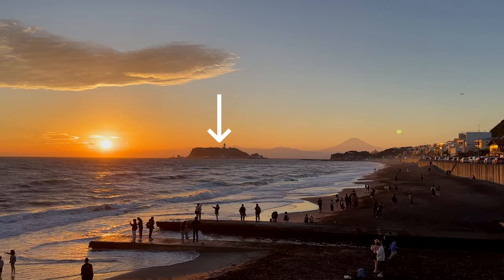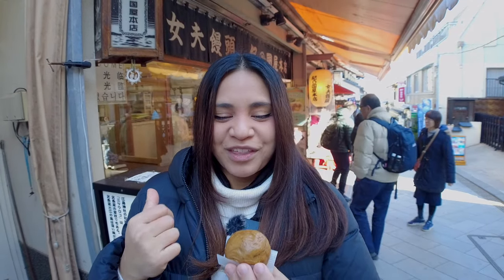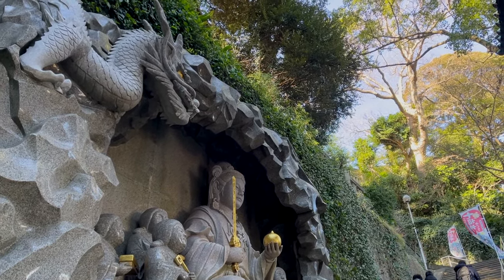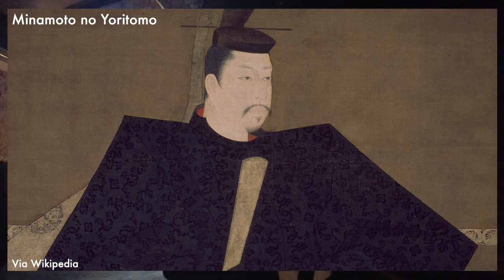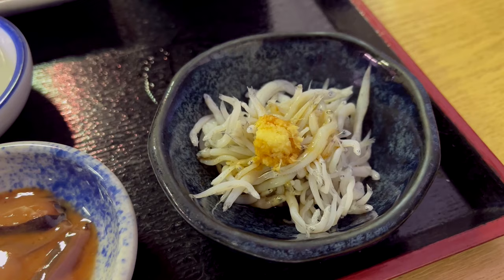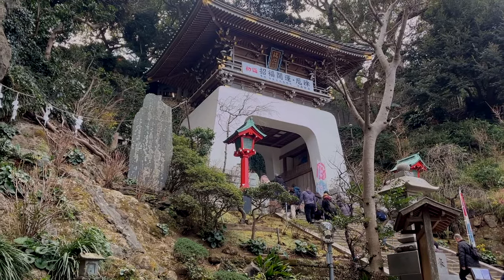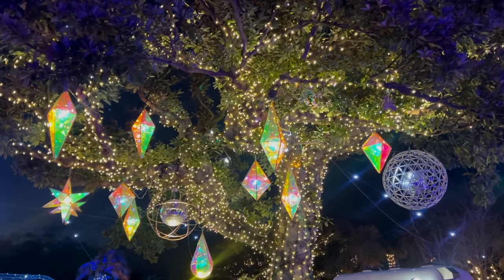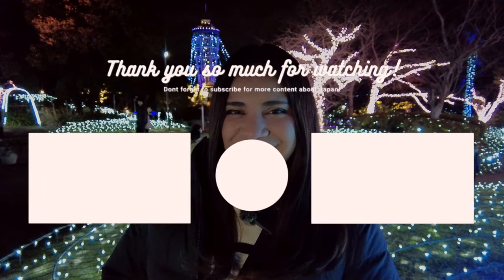Day Trip from Tokyo: Enoshima! A tiny island packed full of history...and great food!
Konnichiwa, everyone!

We're really enjoying making these day trip videos! Do you guys like it? Shall we keep making more?

Hana

Timestamps:
0:37 A little about Enoshima
1:31 How to get to Enoshima
1:57 Benzaiten Nakamise Street
2:38 Tako Senbei
3:35 Manju
4:06 Ice Cream Monaka
5:15 Enoshima Shrine
6:47 Iwaya Caves
9:28 Enoshima Ferry Boat
10:12 Grilled Squid and Shirasu Kakiage
13:06 Enoshima Escar
13:31 Enoshima Sea Candle
15:12 Enoshima Samuel Cocking Garden
15:36 Shonan no Hoseki
16:24 Thought on Enoshima
16:51 Enoshima Map
17:00 Outro

Shibuya Bullet Train - baegel
Palms and Loneliness - Giants' Nest
Sparkles - Daxten
Message between Worlds - William Benckert
Paths of a Samurai - Mandala Dreams
Odi - Xack
Marble Floors - Guustavv
Disque Magique - Dusty Decks